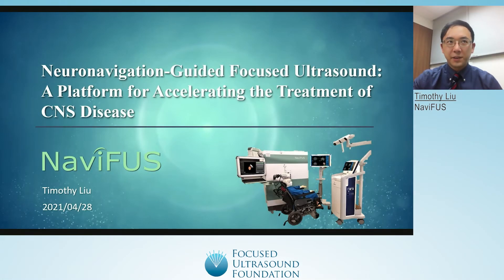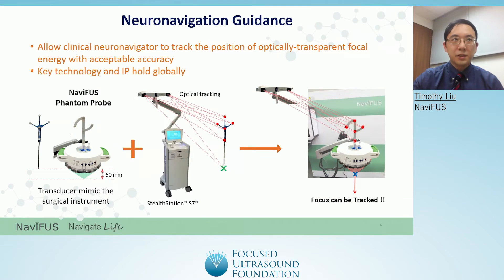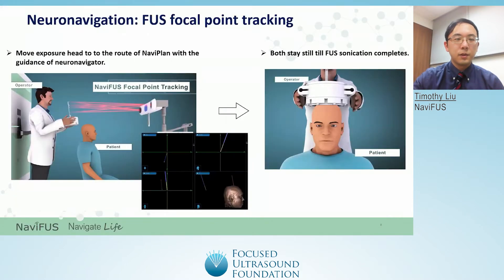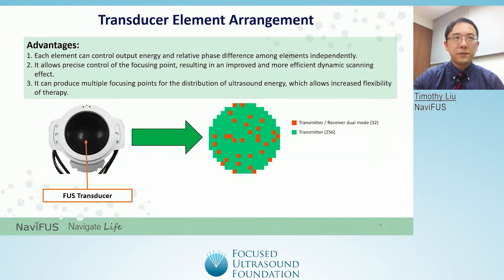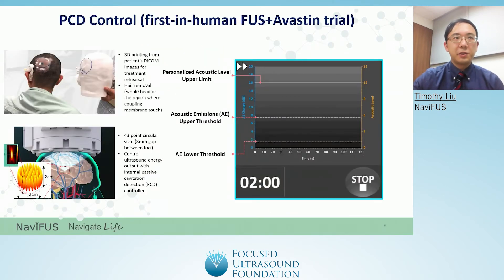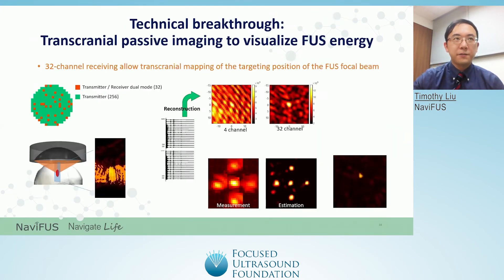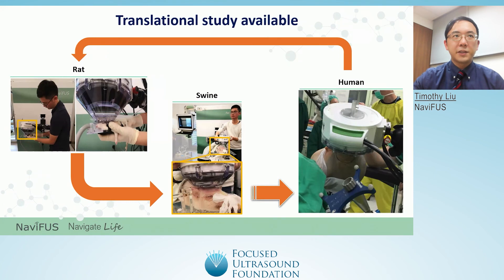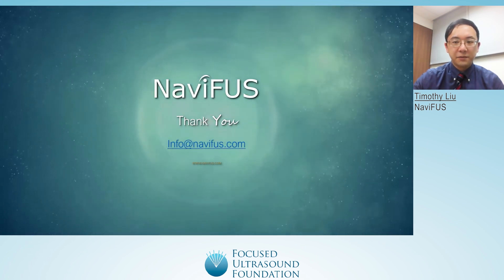GBM Workshop 2021 – Navigation Guided Focused Ultrasound: Accelerating Treatment of CNS Disease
Featuring: Timothy Liu

The Focused Ultrasound Foundation partnered with the Society for Neuro-oncology (SNO) and the AANS/CNS Tumor Section to host a virtual workshop on May 19–20, 2021, to convene critical stakeholders – researchers, clinicians, industry, government, and others – on the topic of focused ultrasound for glioblastomas.